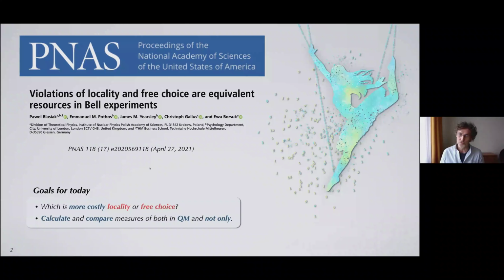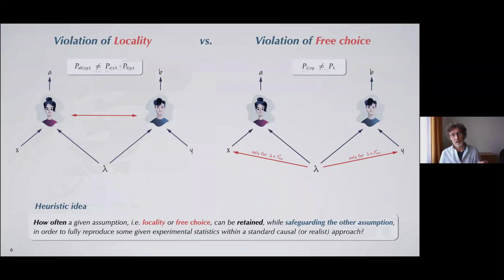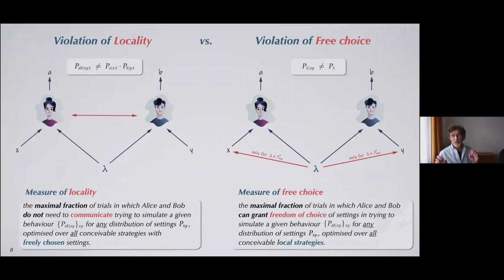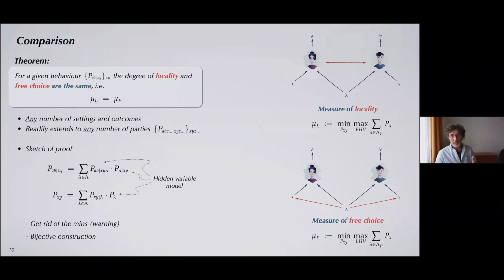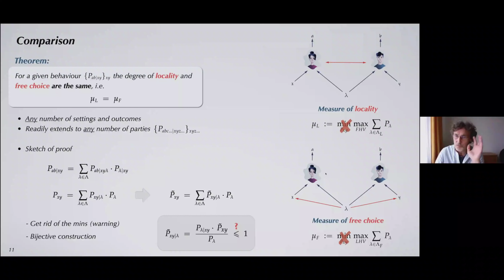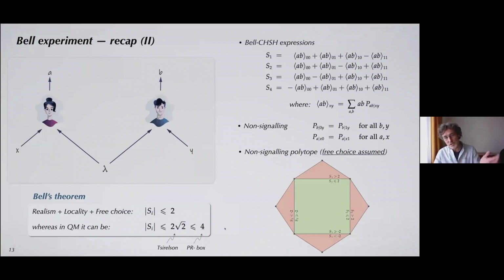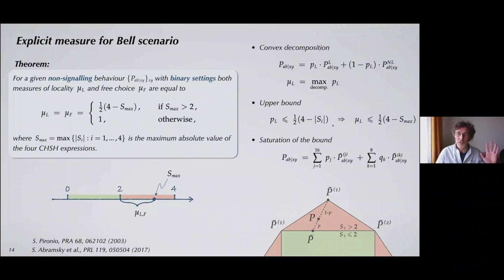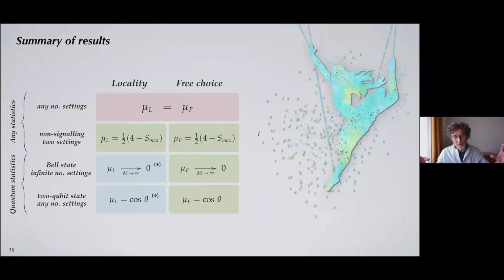2021 05 20 08 01 Pawel Blasiak "Measuring locality vs free choice"